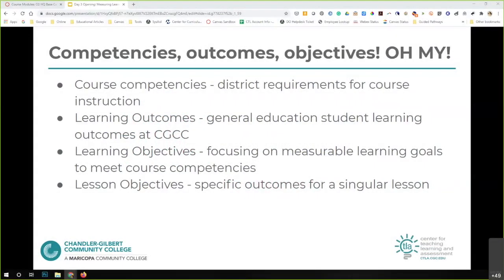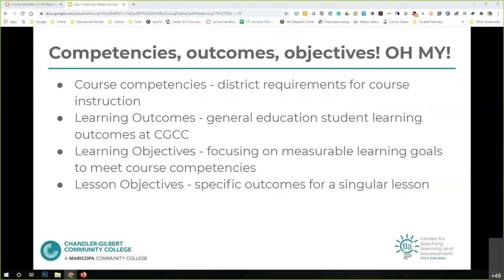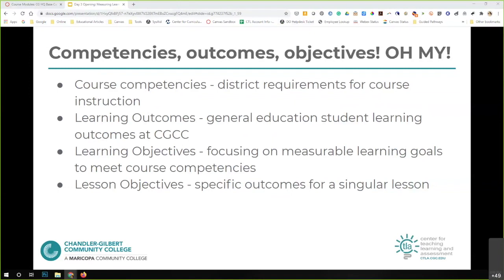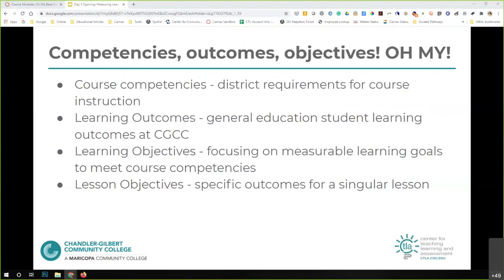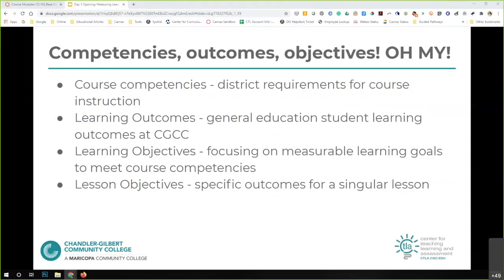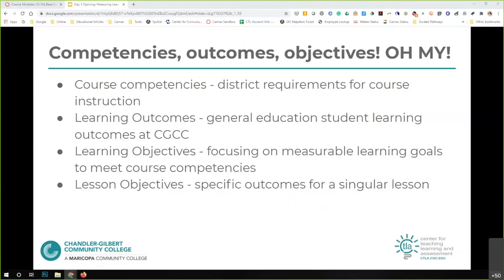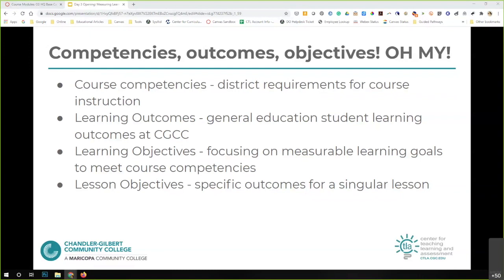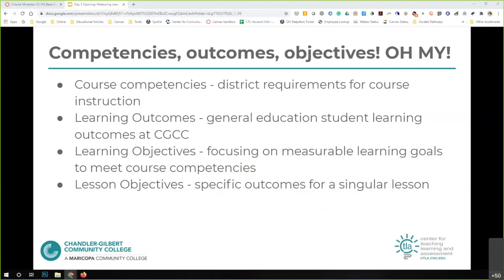Objectives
Competencies Outcomes Objectives